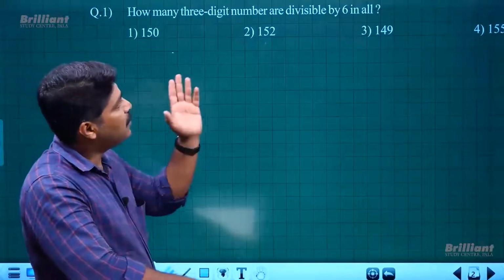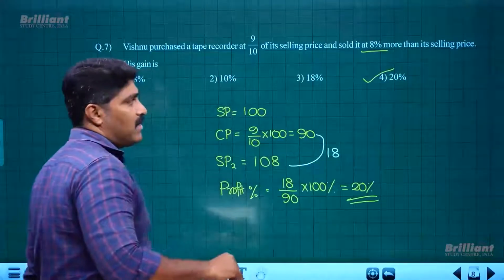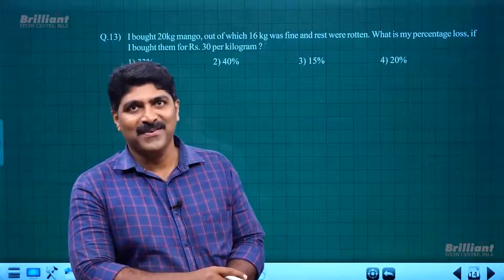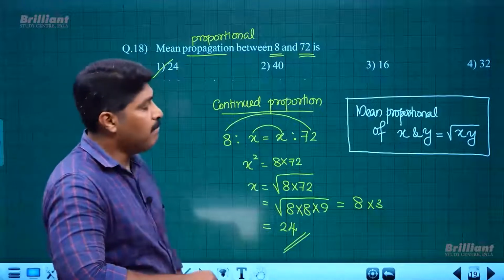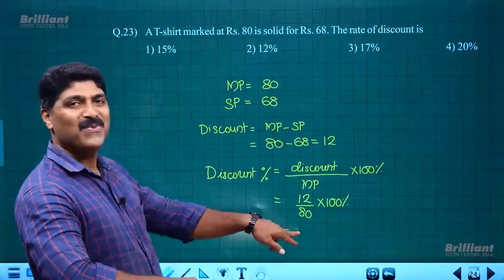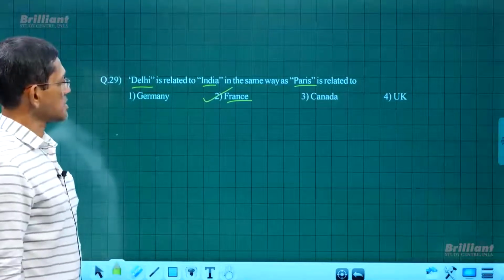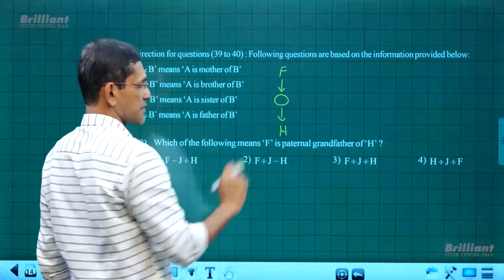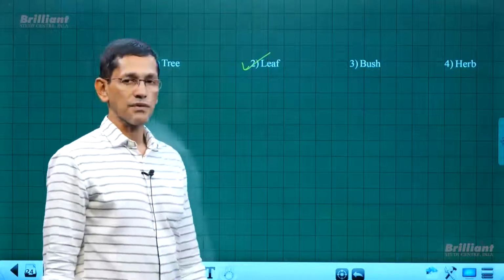GENERAL TEST PART 1 & 2 | MODEL EXAMINATION-ALL UNIT | CUET 2023